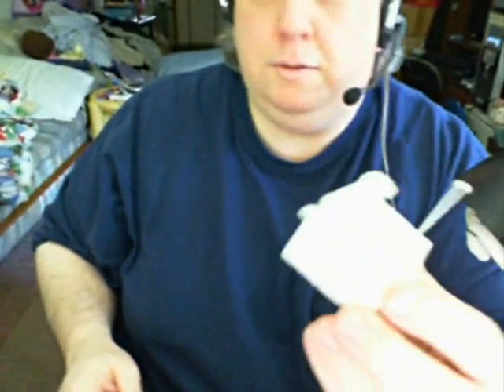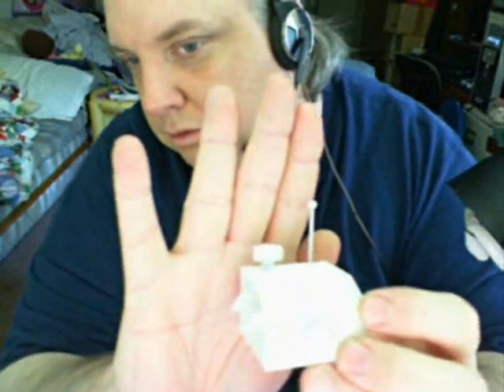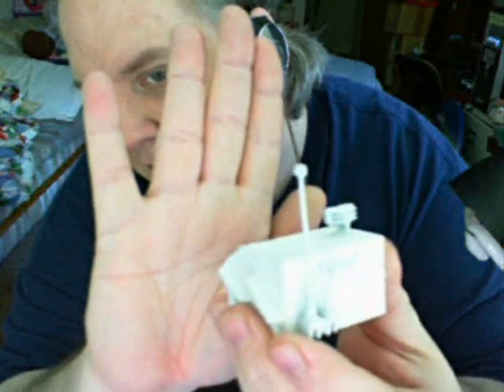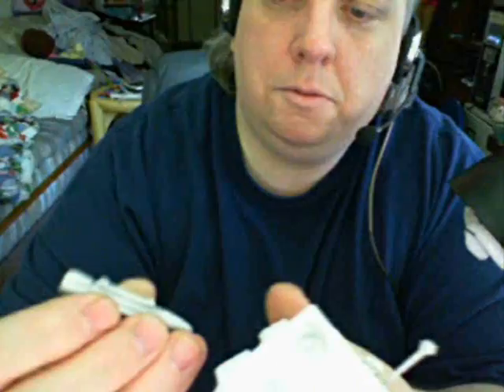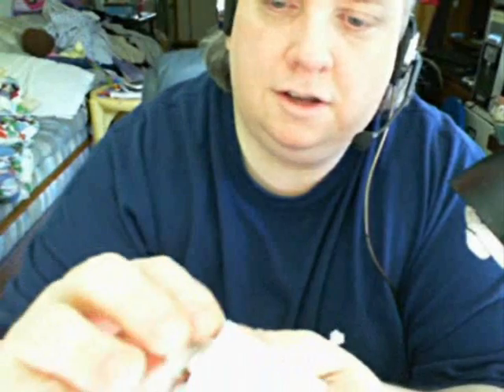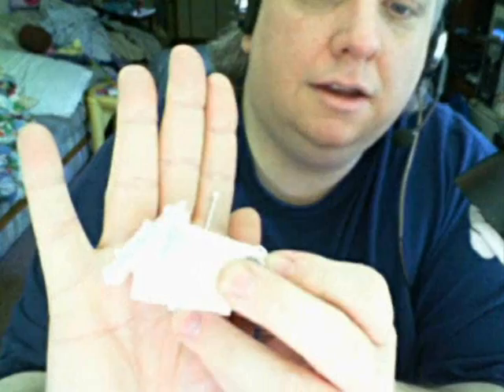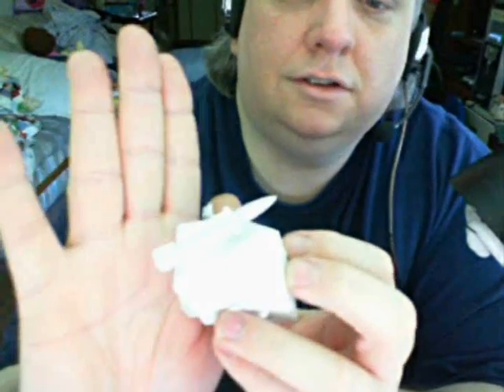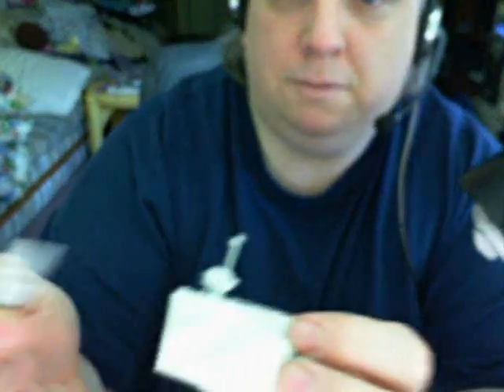vlog #89 - A meaningless message and a marvelous Manticore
Alliteration aside,